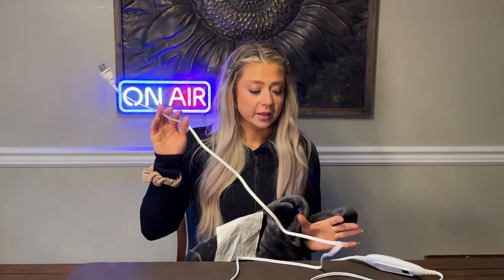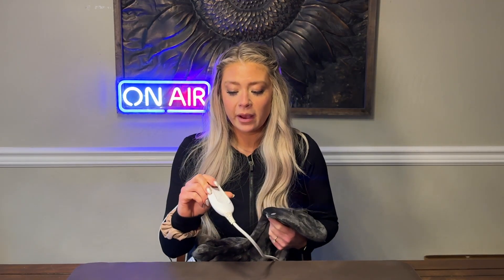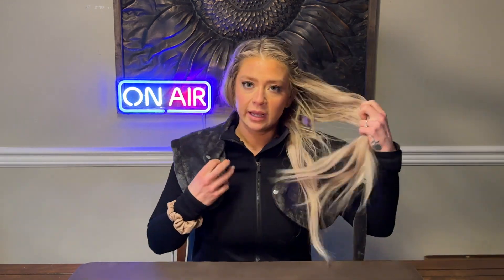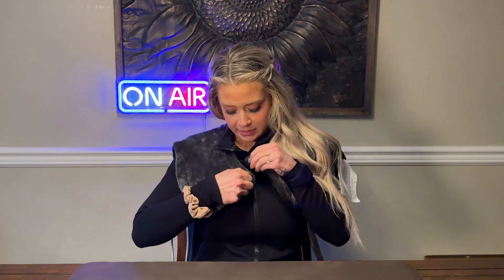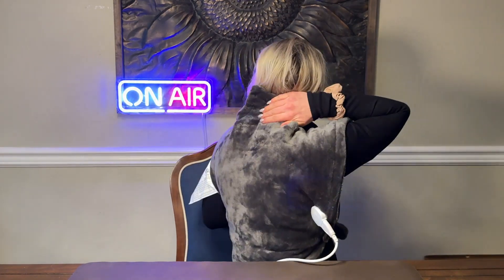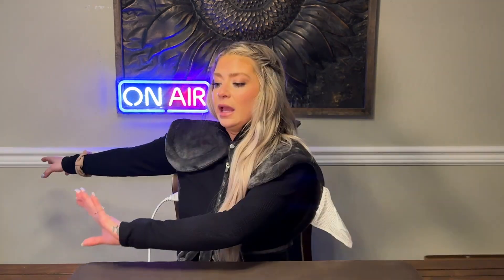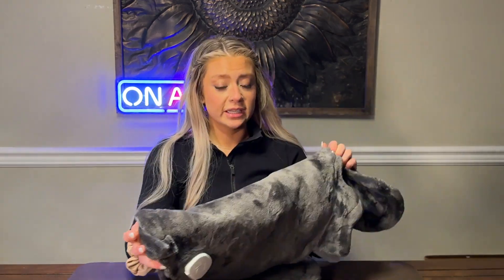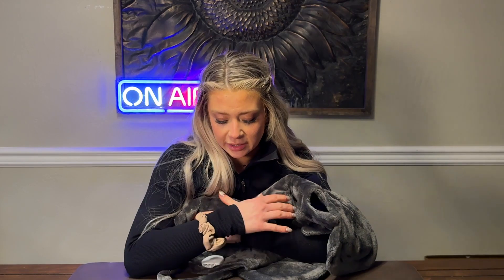A mix between heatingpad & soft heatedblanket?!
"Comfier" Heating Pad *LINK*
First of all, I am quickly becoming obsessed with this brand. This is the second product that I've been able to test out for them and I have to say that I am thoroughly impressed with both of the products. One of the super cool things about this product is that it truly is a mix between a heating pad and a heated blanket... what I mean by that is instead of having to lay down to use it (like you would a heated blanket), you can sit up and it will stay attached to you because of the clip in the front & the ties around the waist, making it so that you can still move around while you're keeping warm.. AND it's bigger than a traditional heating pad, as it heats your whole back, neck and shoulders! I really think this is a useful design & I haven't gone a day without using it since I received it!